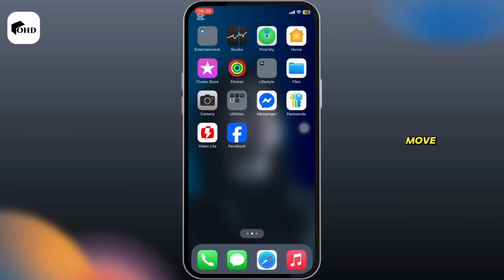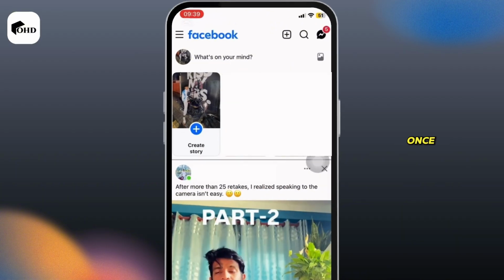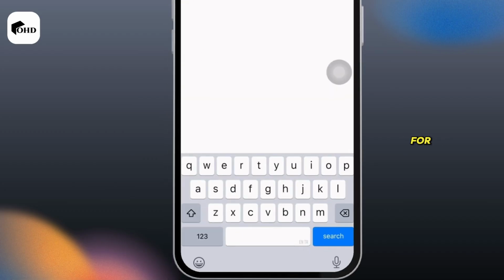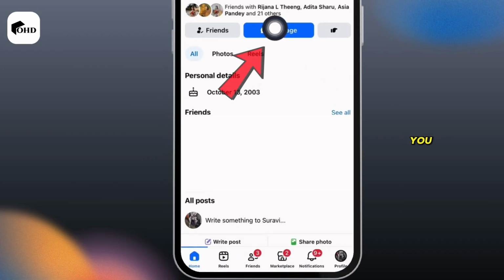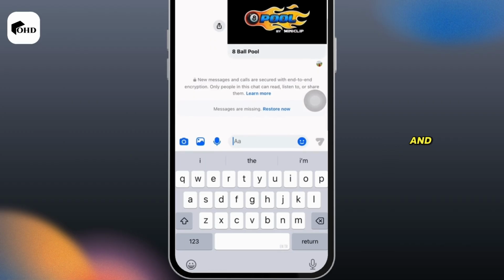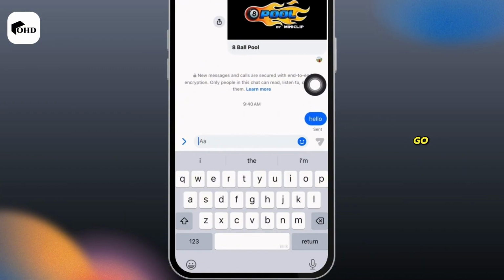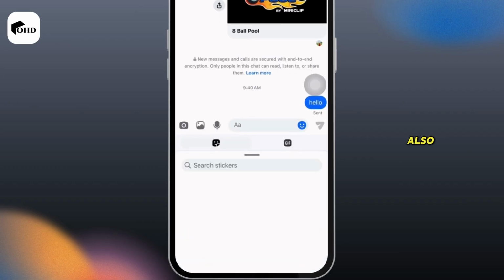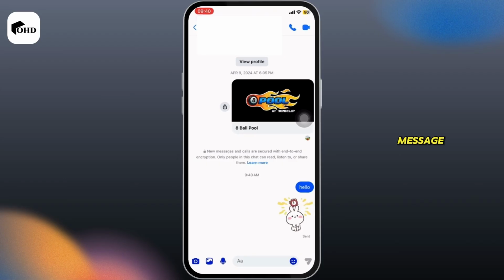Direct Messages DM Not Sending On Facebook ? Send DM On Facebook !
How To Send Direct Messages On Facebook 2026 | Messenger Tutorial

Learn how to send direct messages on Facebook in 2026! This quick tutorial shows you how to find friends, open Messenger, send text messages, stickers, and gifts. Perfect for beginners and anyone who wants to communicate easily on Facebook.

Timestamps:
0:00 – Intro
0:05 – Open Facebook & Login
0:15 – Search For Friend
0:25 – Open Messenger & Type Message
0:35 – Send Stickers & Gifts
0:45 – Wrap Up

how to send Facebook messages 2026, Facebook DM tutorial, send Messenger messages, Facebook messenger guide, how to chat on Facebook, Facebook tips for beginners, send gifts on Facebook Messenger, Facebook stickers tutorial, direct messages Facebook 2026, Facebook messenger tricks